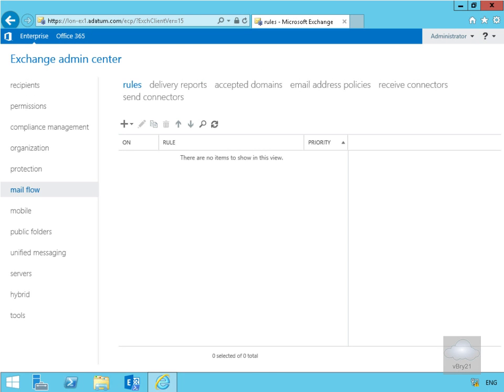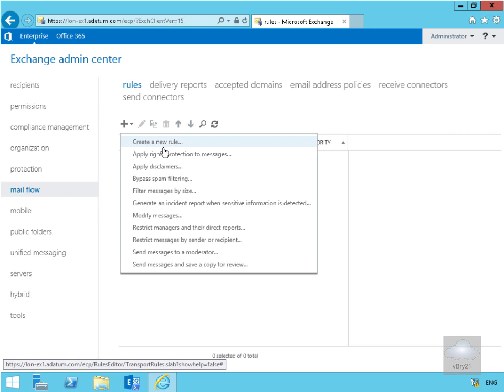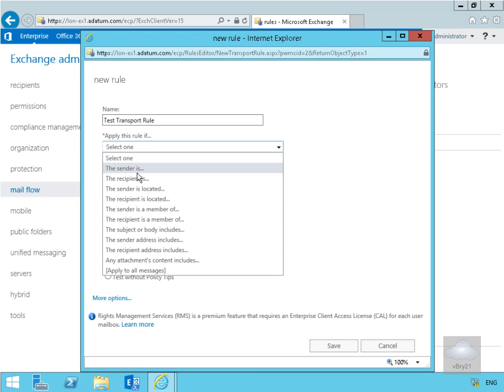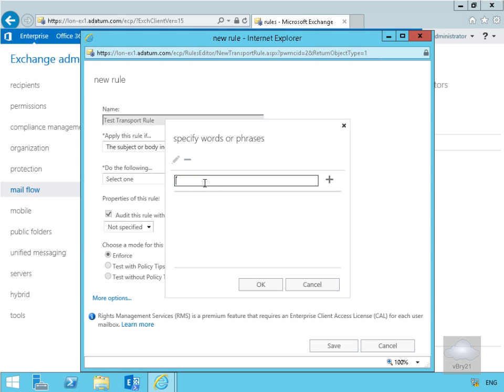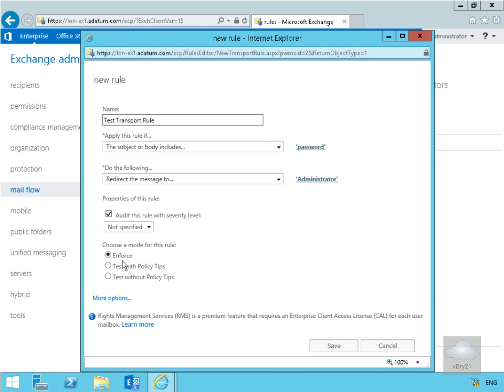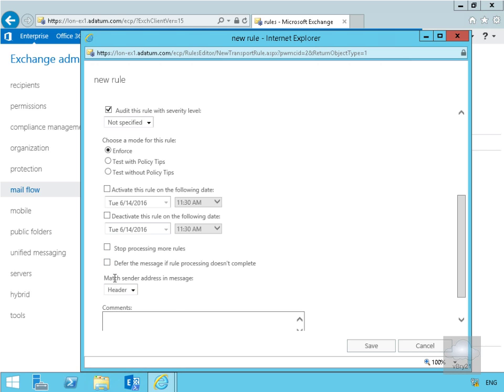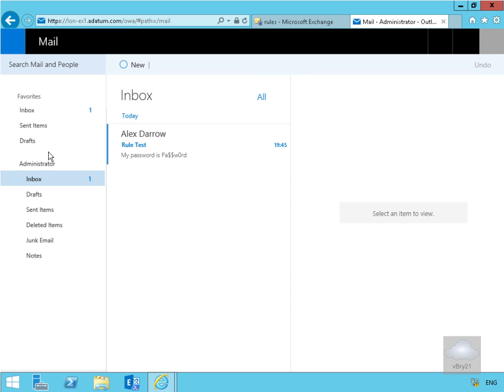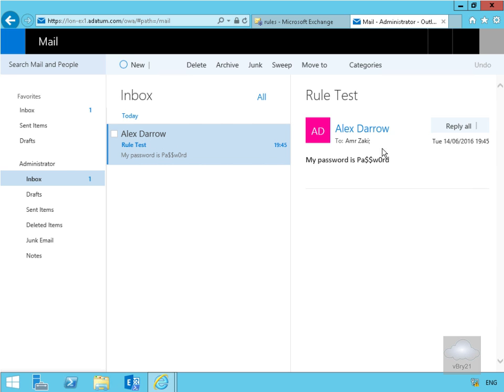20345 1 Demo33 Configuring And Using Transport Rules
This demo looks at Transport Rules in Exchange Server 2016